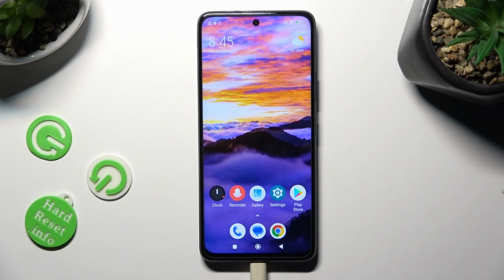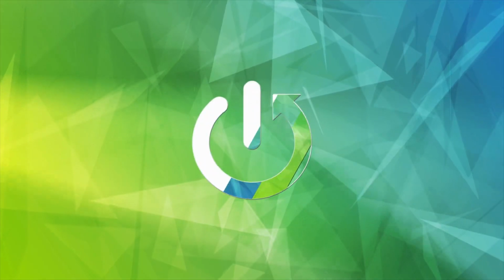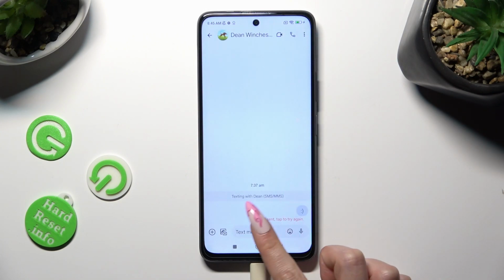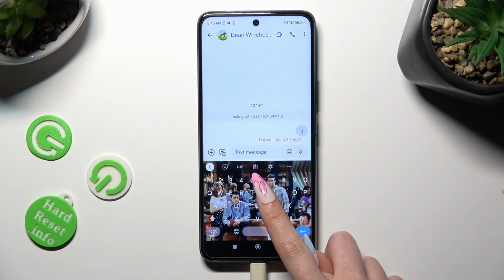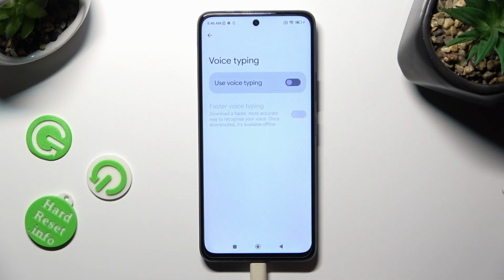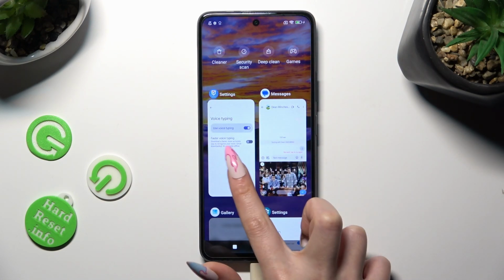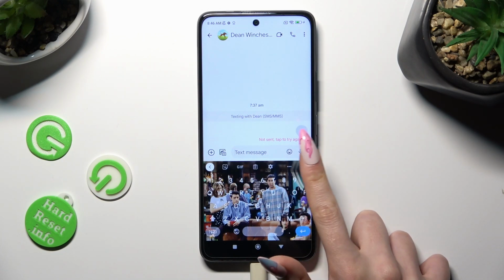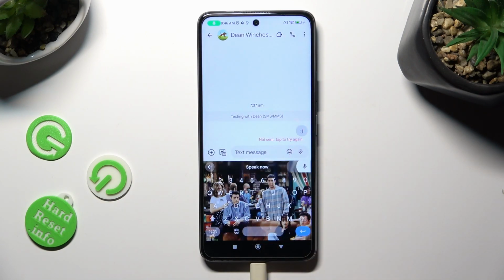How to Turn On and Use Voice Typing on XIAOMI Poco X3 GT? - Voice Typing Feature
Learn more about XIAOMI Poco X3 GT

We are going to show you how you can use Voice Typing on your XIAOMI Poco X3 GT. Voice Typing is a convenient feature that allows you to dictate text instead of typing it manually on your smartphone. You will be guided by our specialist through the process of enabling Voice Typing in your keyboard settings as well as how to use it effectively. Additionally, they will provide tips on how to make the most of this feature and how to improve voice recognition accuracy. For more detailed guidance, check out our YouTube channel dedicated to the XIAOMI Poco X3 GT.

How to Enable Voice Typing on XIAOMI Poco X3 GT?
How to Use Voice Typing for Text Input on XIAOMI Poco X3 GT?
How to Improve Voice Recognition Accuracy on XIAOMI Poco X3 GT?
How to Optimize Voice Typing Settings on XIAOMI Poco X3 GT?